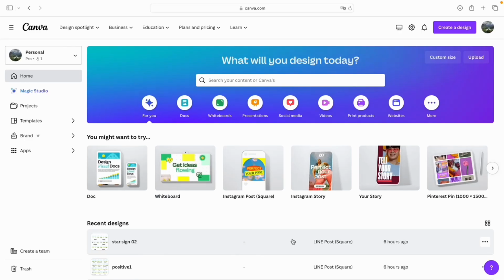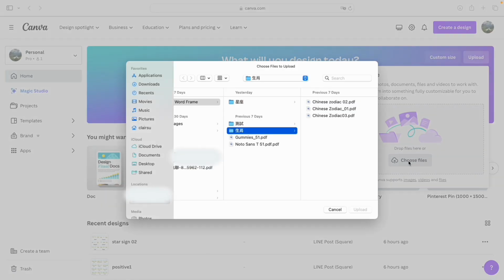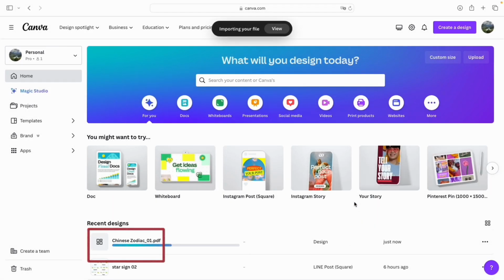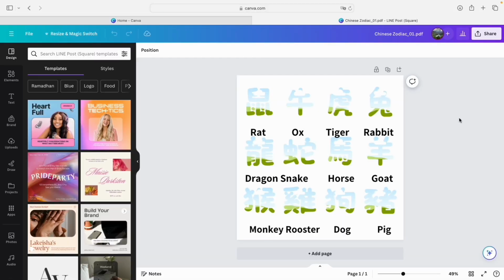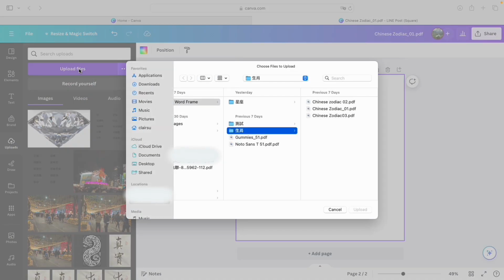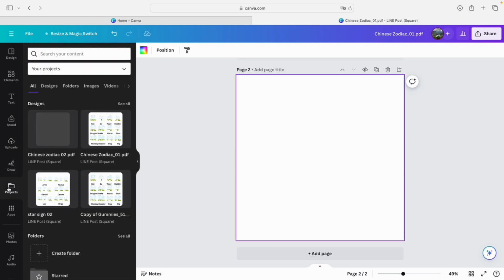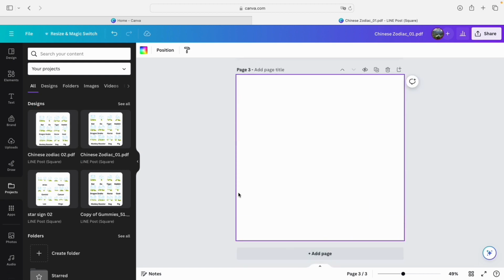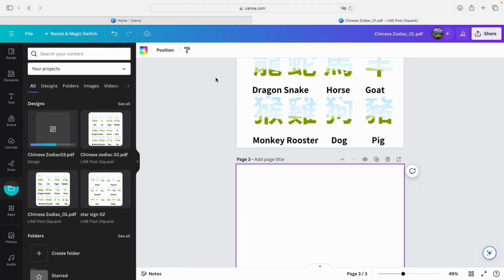How to Easily Upload PDF Files into Canva! 🎨💻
Ready to take your designs to the next level? Learn the simple yet powerful techniques for uploading files into Canva with ease! In this step-by-step tutorial, I'll show you how to seamlessly import PDFs into Canva, unlocking a world of creative possibilities.  Don't miss out – watch now and let your imagination soar! 🌟✨

🌟 Master Canva: Transform Photos into Shapes Tutorial! 🎨✂️